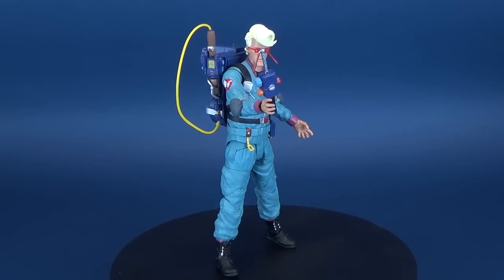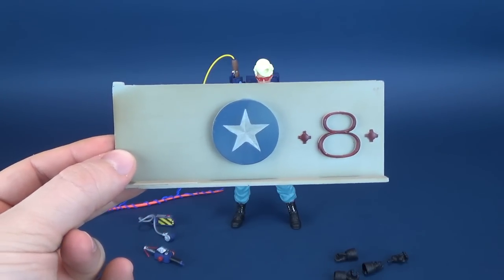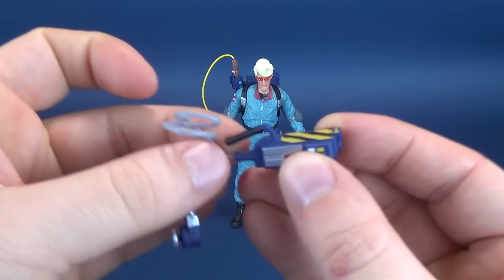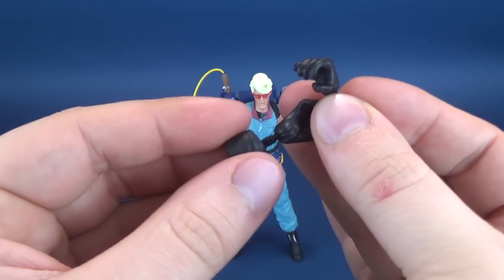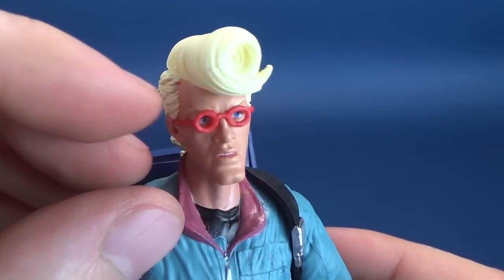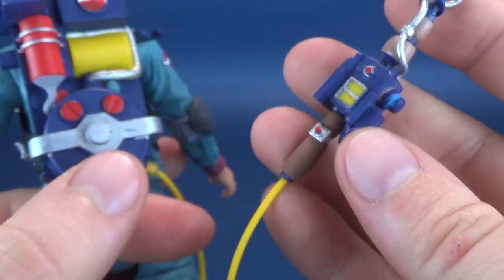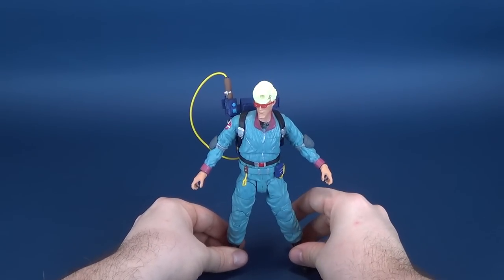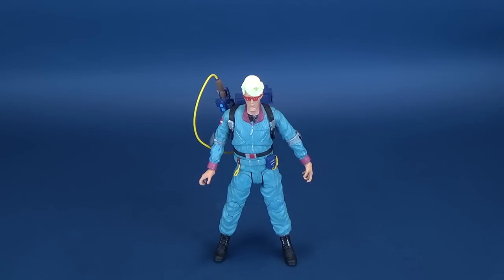Diamond Select The Real Ghostbusters Egon Spengler | Video Review